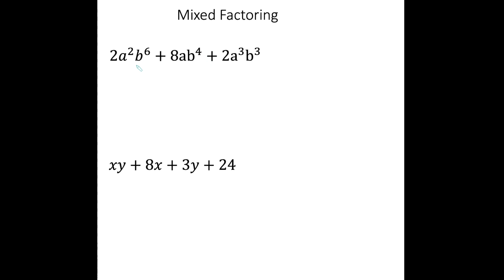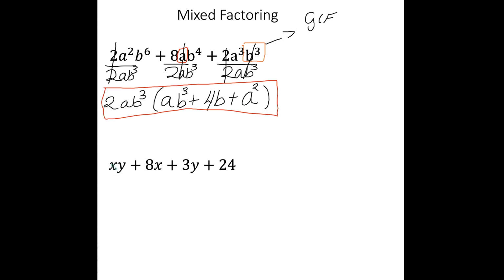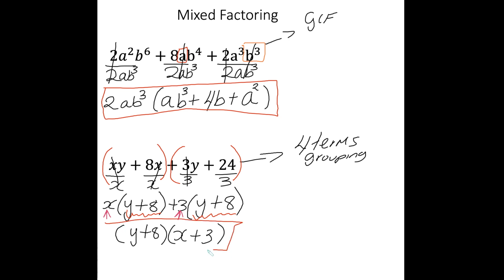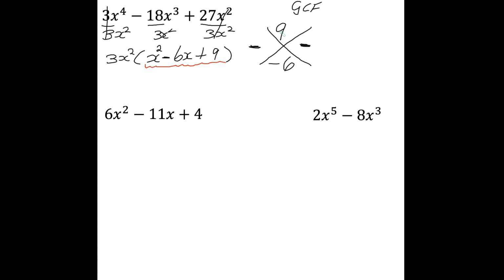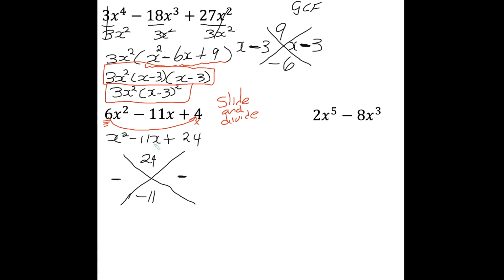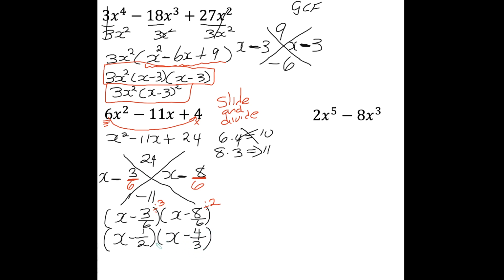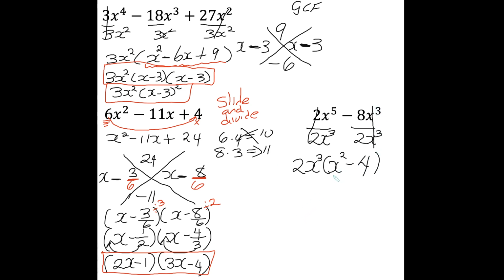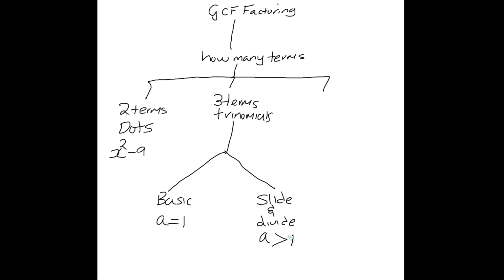Mixed factoring| College Prep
In this mini lesson I demonstrate how to identify which method of factoring to perform on a variety of polynomials.